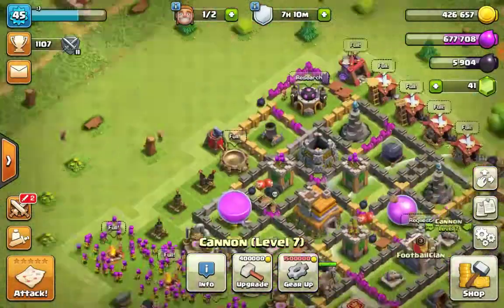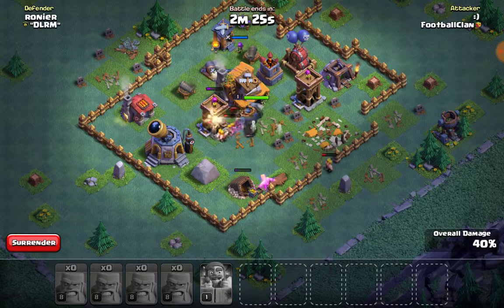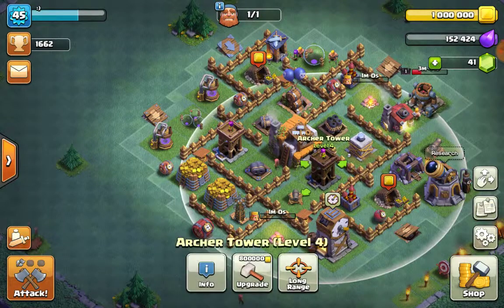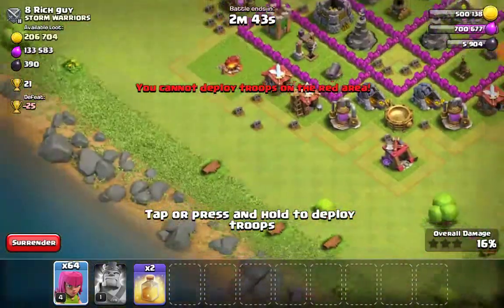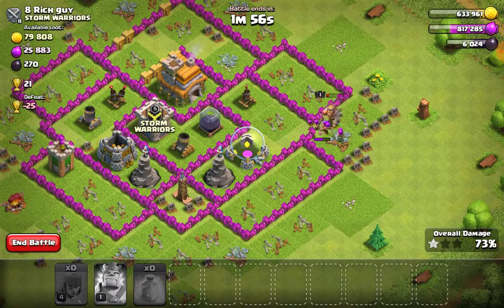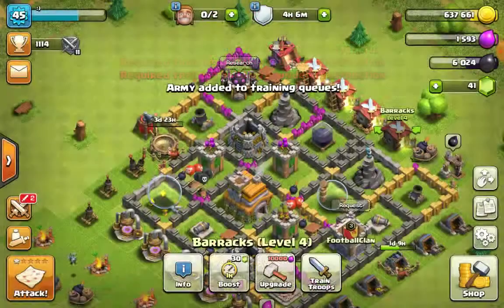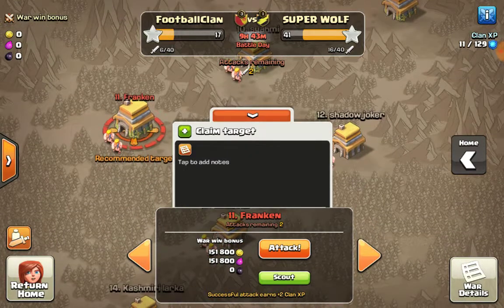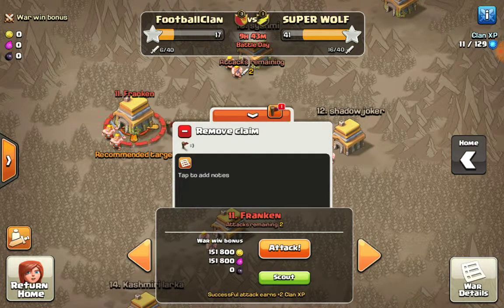Clash Of Clans - Doing attacks!!